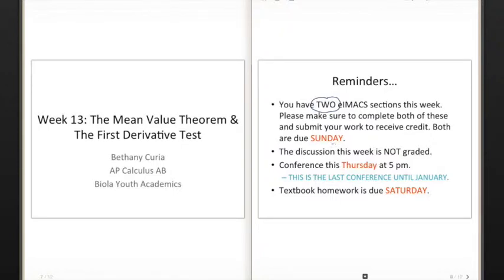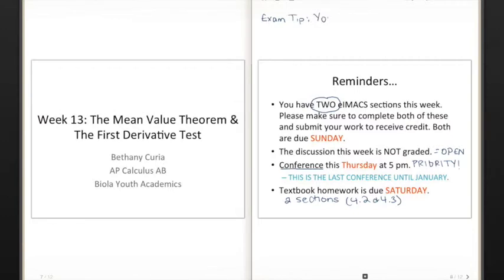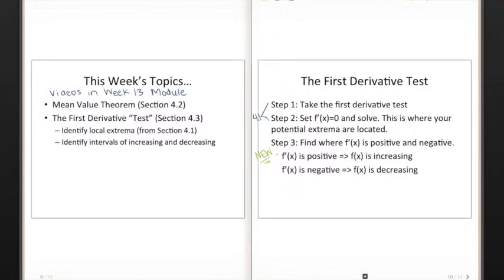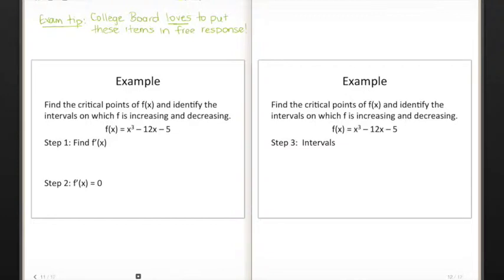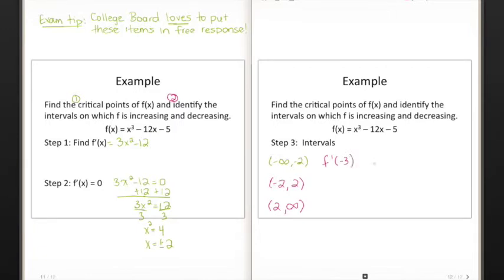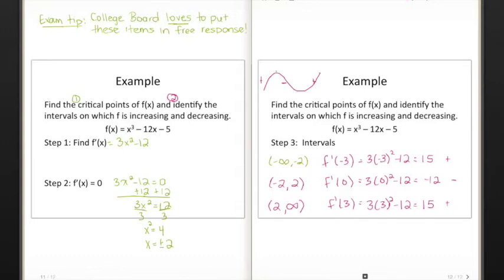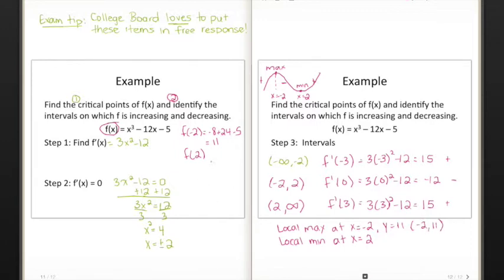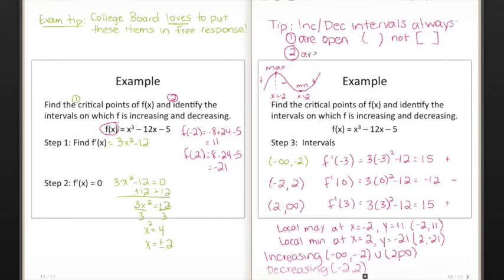Week 12 Video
This video is about the First Derivative Test and extreme values.